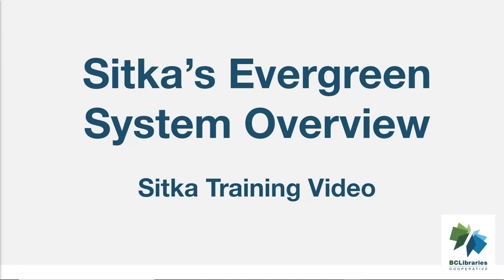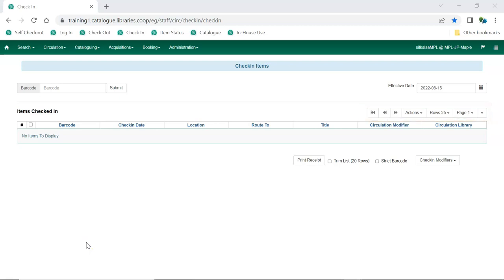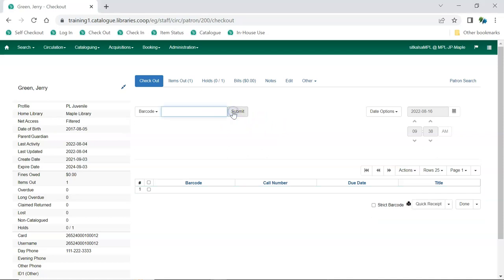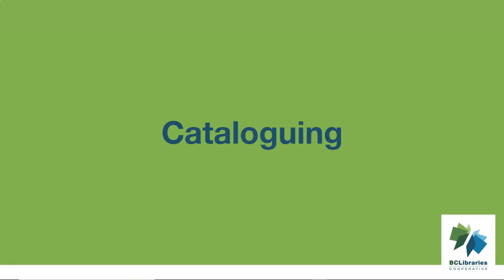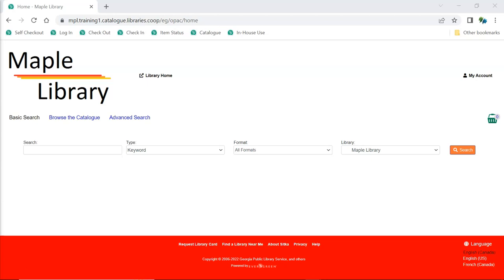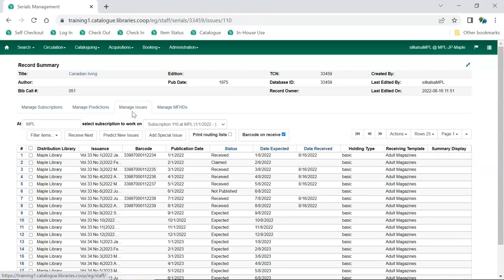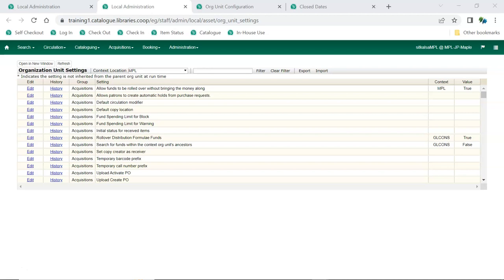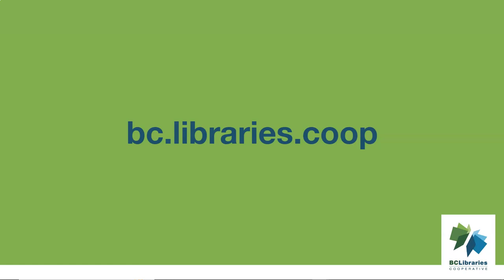Sitka Training Video - Sitka's Evergreen System Overview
This video gives a short overview of Sitka's Evergreen.